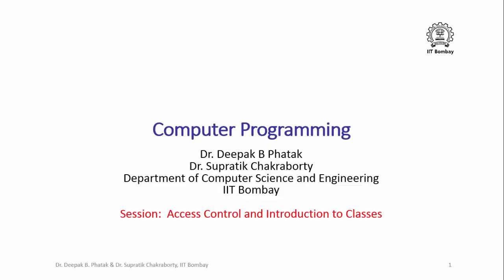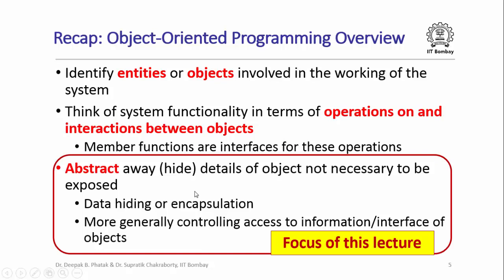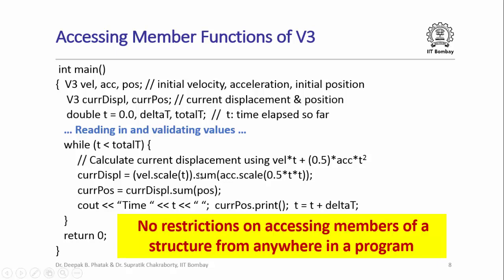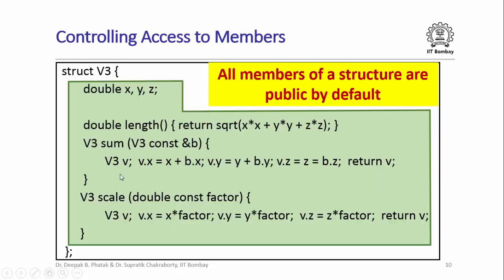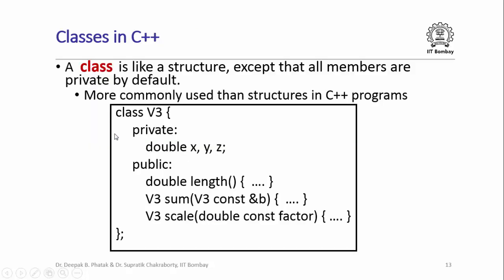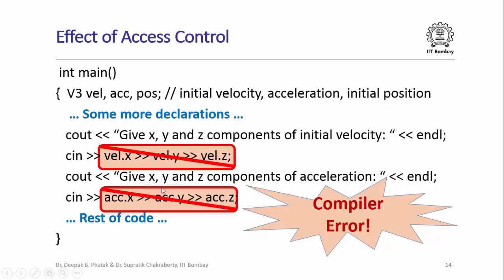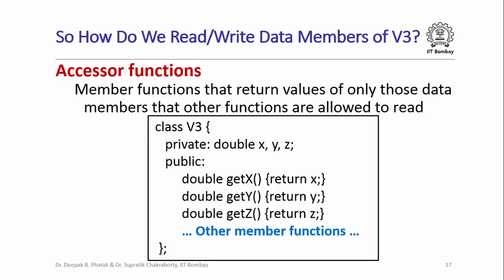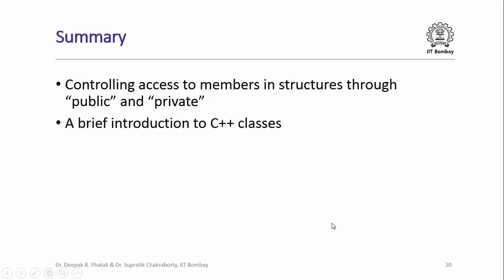CS101x S442 Access Control And Introduction To Classes IIT Bombay